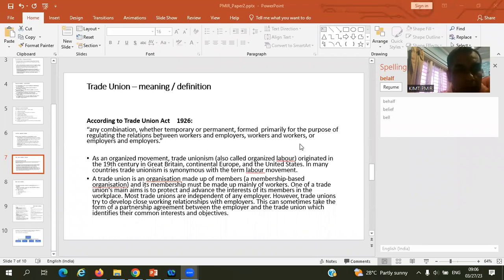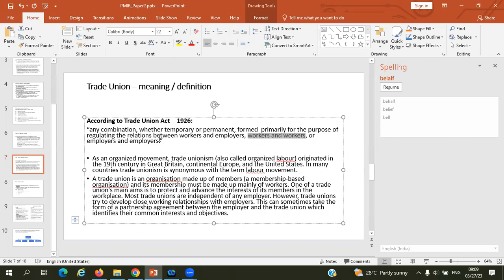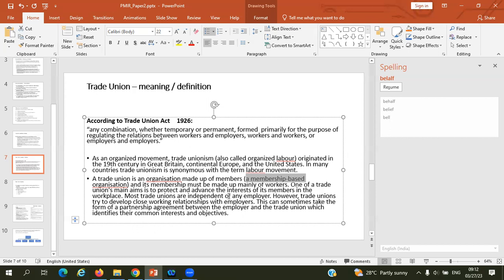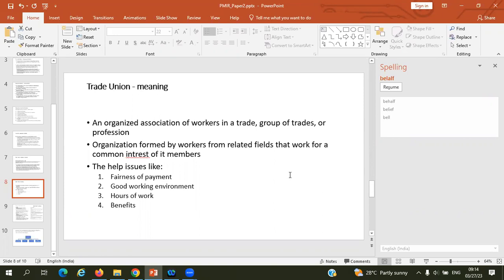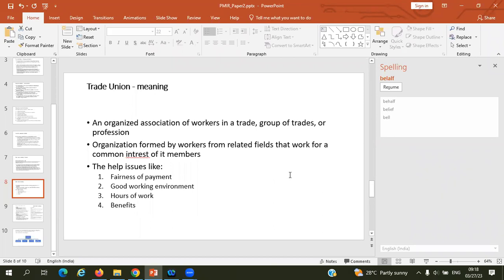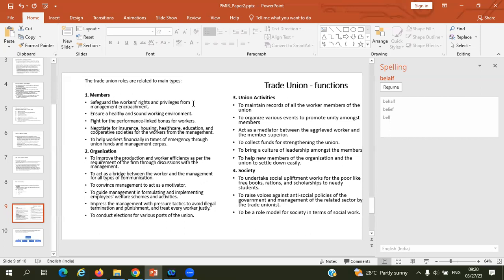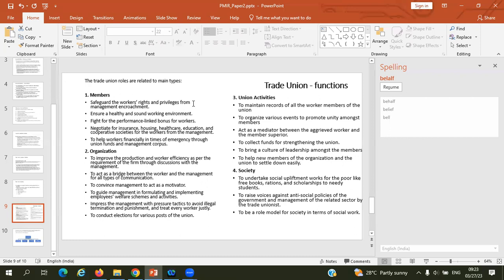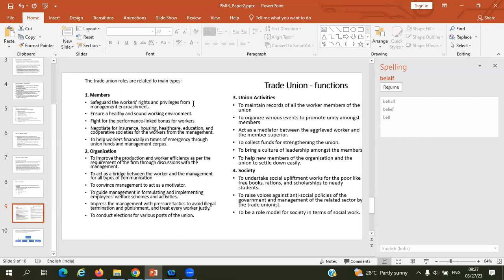PMIR_Industrial Relations_Class 4_Part 1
Classroom Deliberation on Industrial Relations - Trade Unionism-Formation, TU Recognition